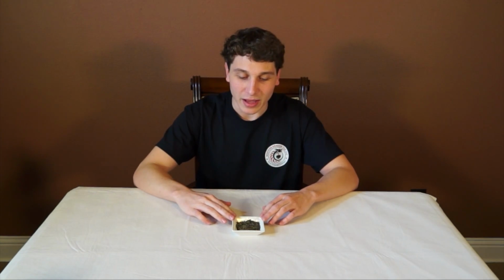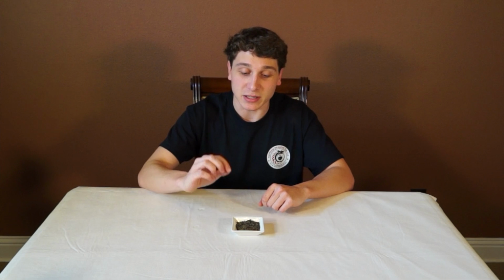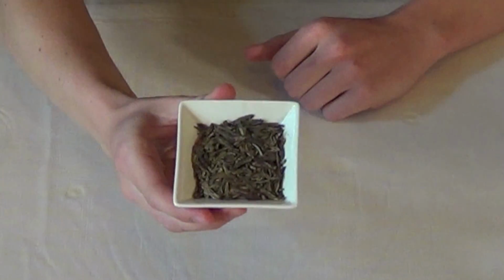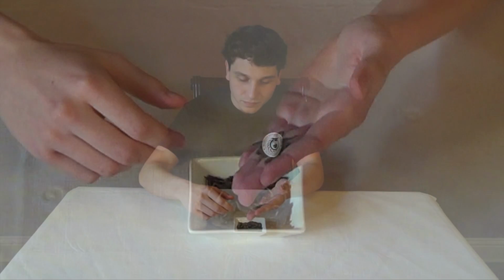What is Green Tea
In this video, we go over the process of how Green Tea is made and how it differs from other Teas